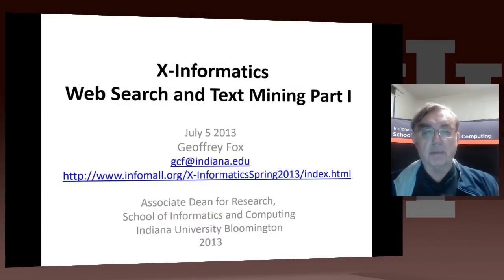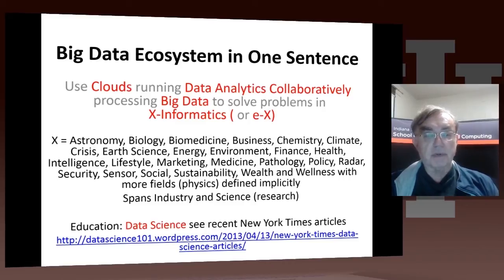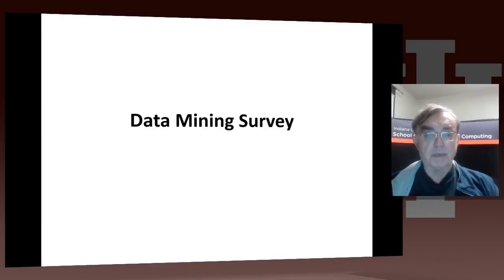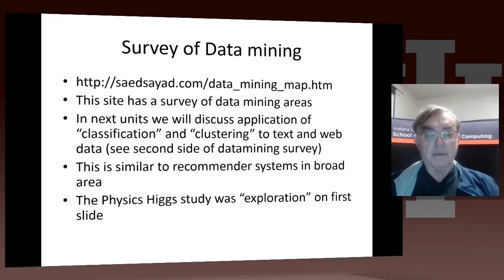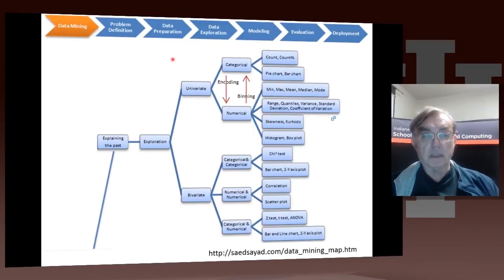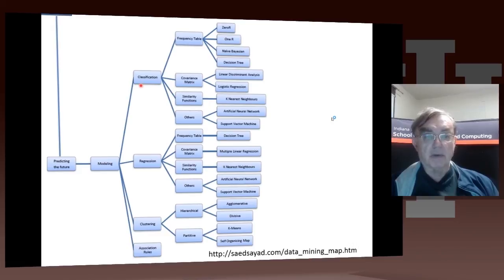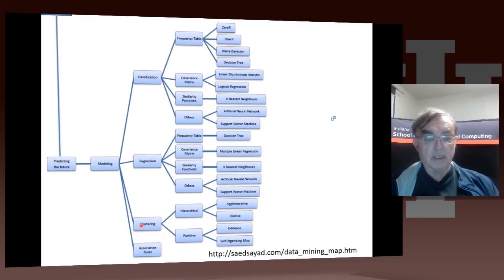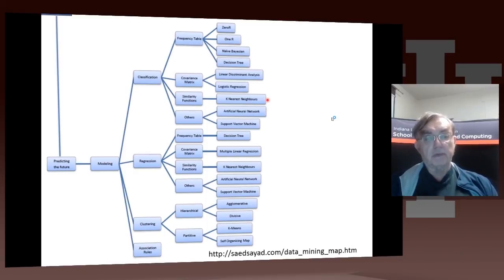IU X-Informatics Unit 21:Web Search and Text Mining 1: Data Mining Survey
Lesson Overview:
This short lesson takes a survey of data mining and explains where the topics we are discussing fit in.